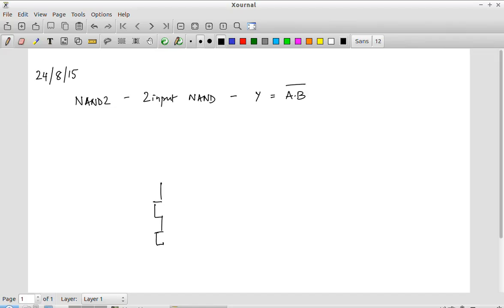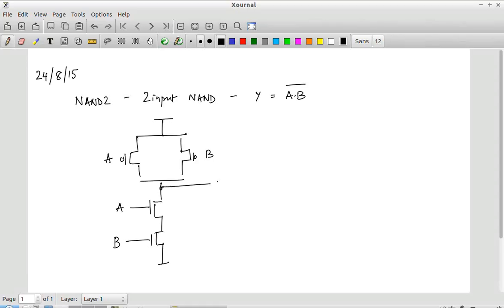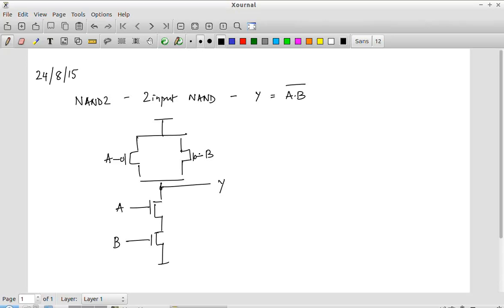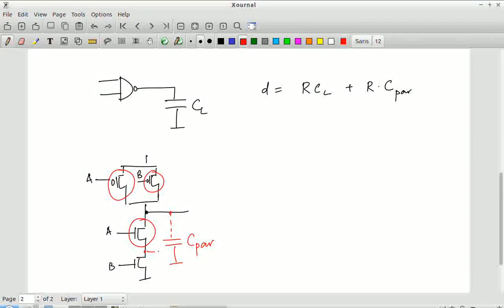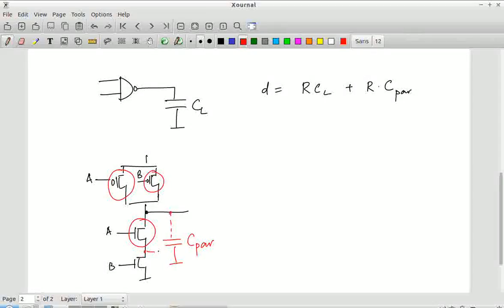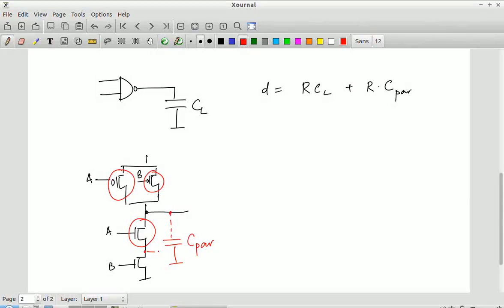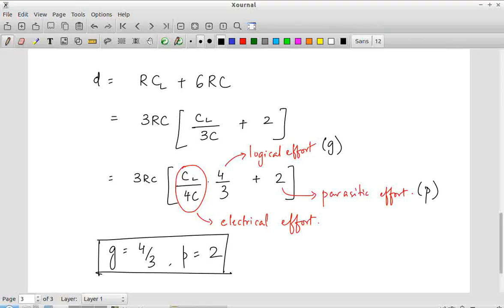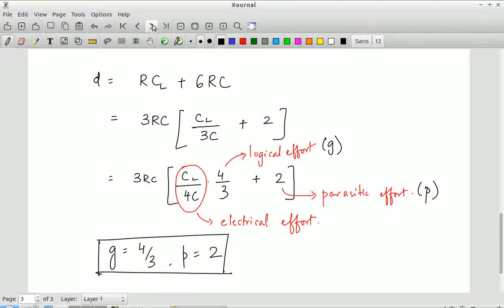EE5311 Lecture 08-24